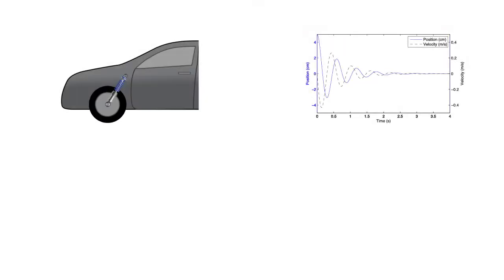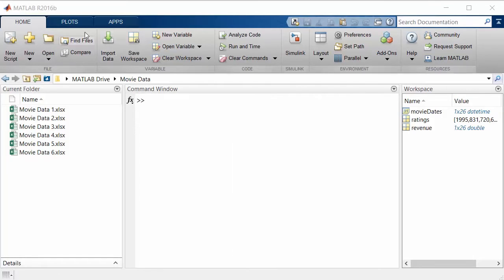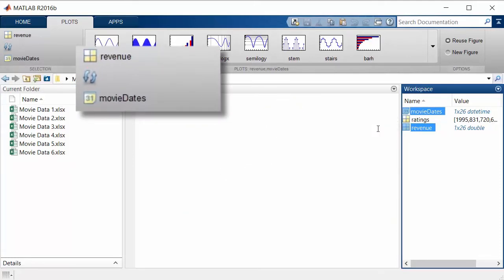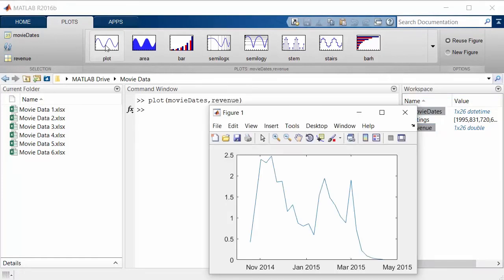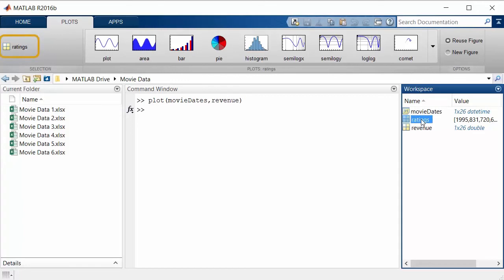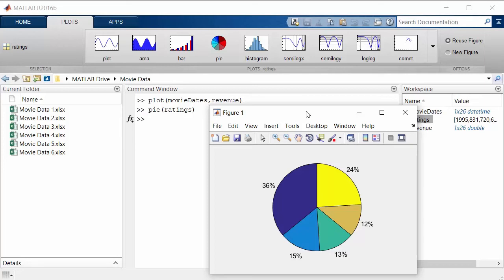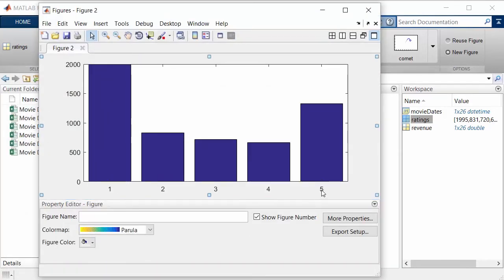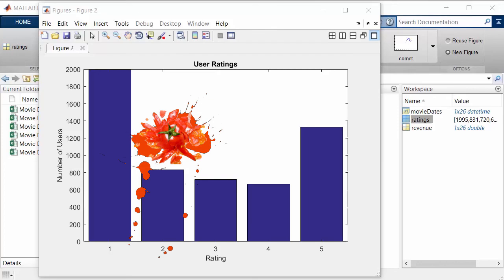Introduction to Plotting Electric and Conventional Vehicles